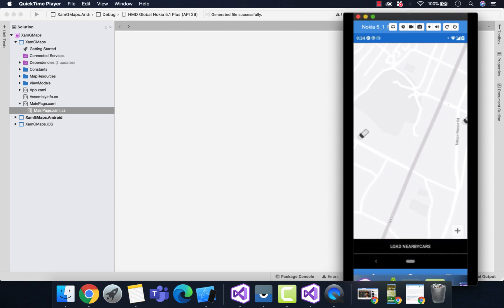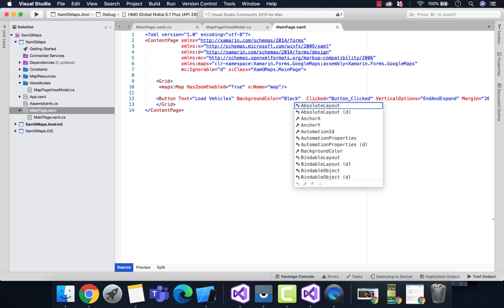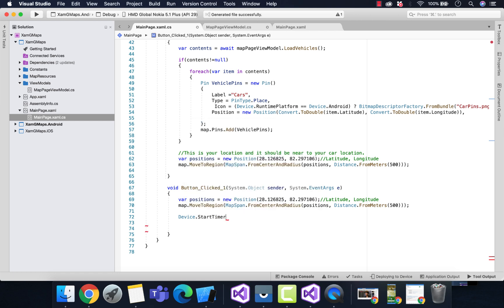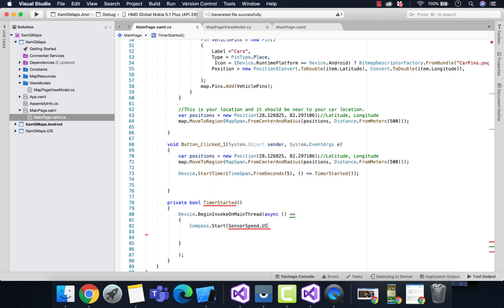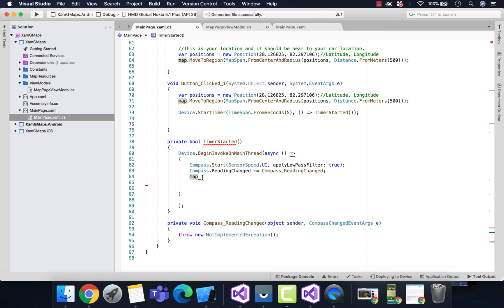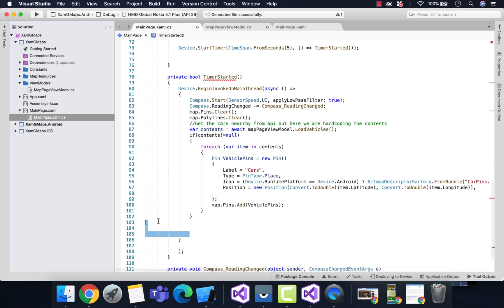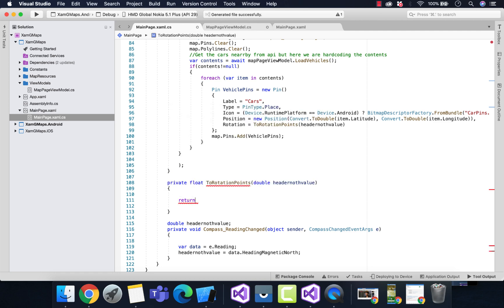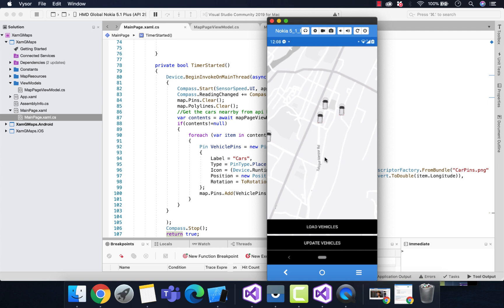Xamarin Forms Maps Update drivers facing direction Part 4